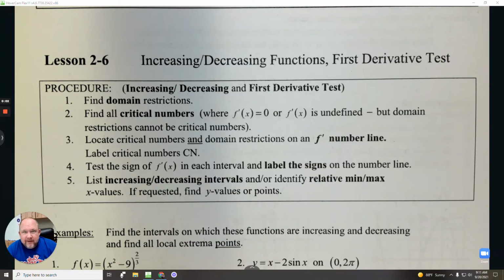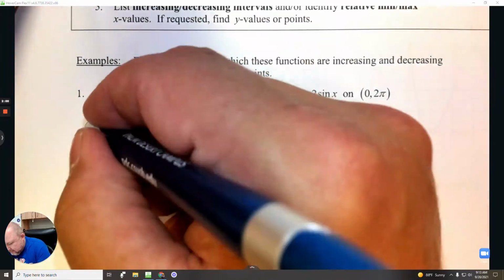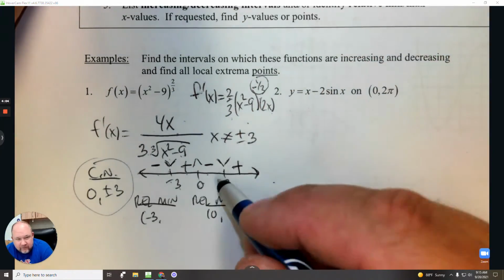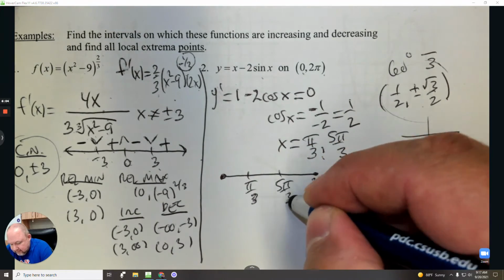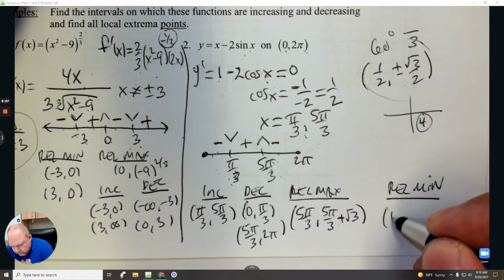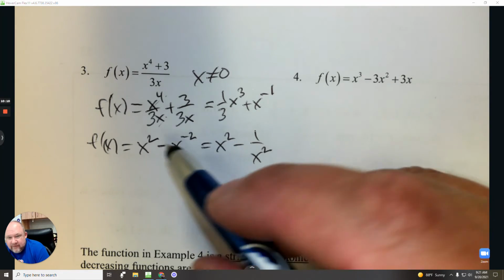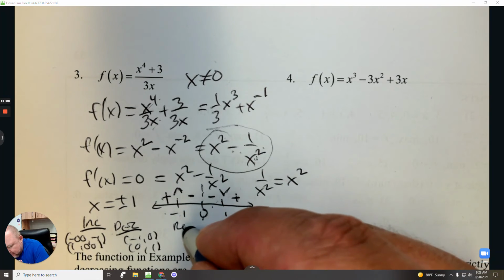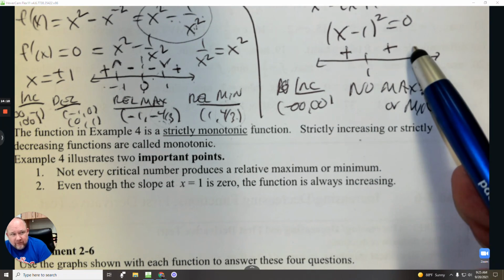Calculus BC Lesson 2-6 Increasing Decreasing, 1st Derivative Test